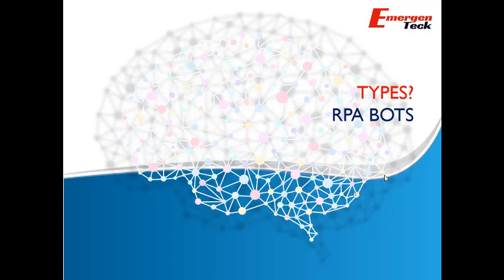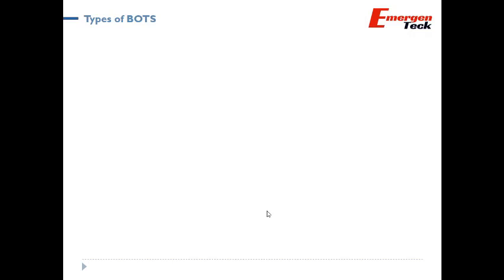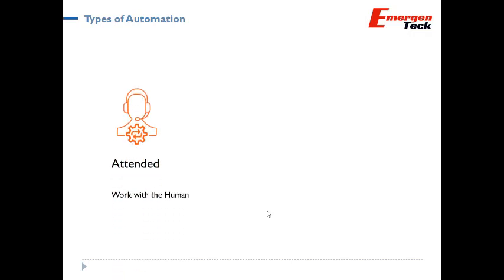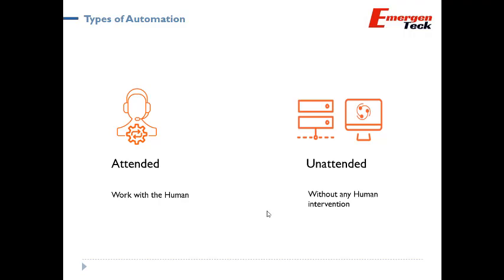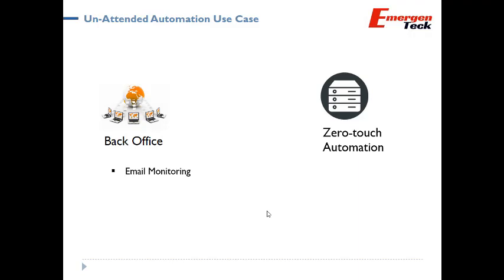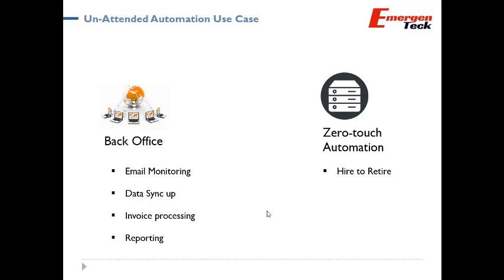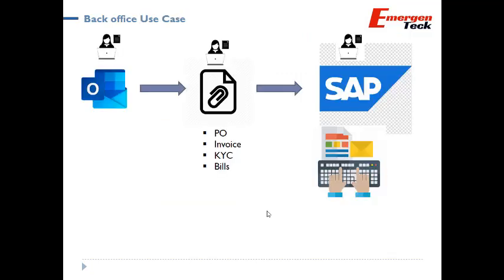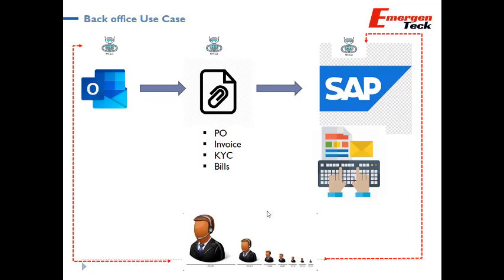Types of RPA BOT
In this video you ll learn :

What are the different RPA Bots?

* Attended vs unattended?
* Industry-wise use cases
* Strategy

Signup for Free Counselling, How to Upskill in RPA & AI -